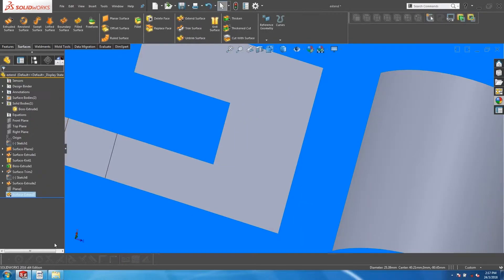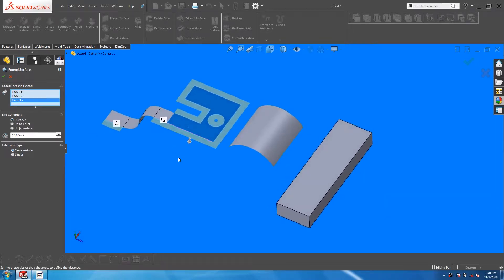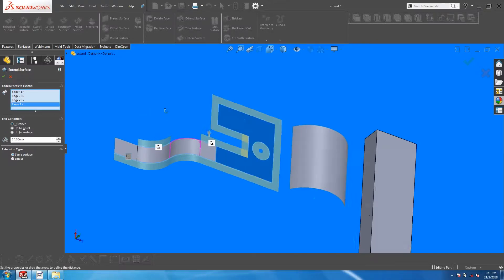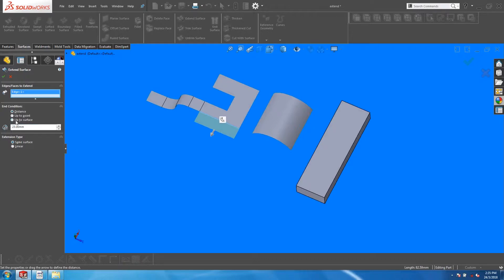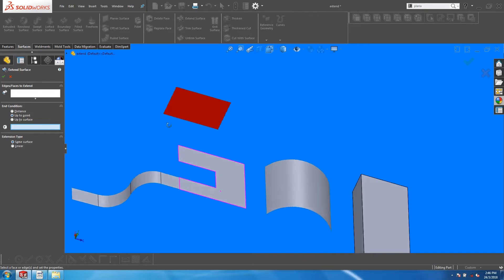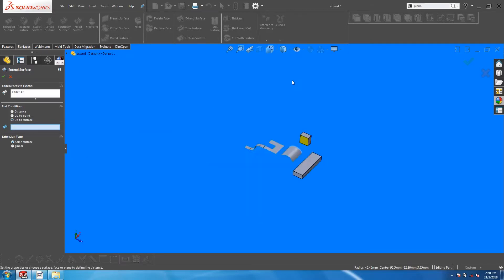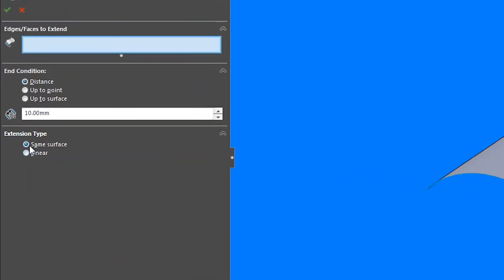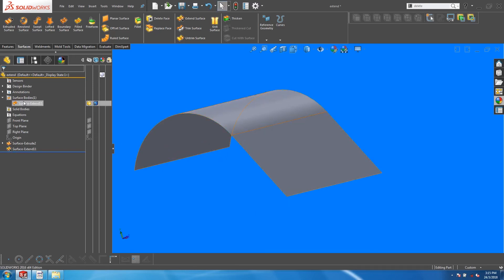Solidworks - Extend Surface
Using the extend surface feature in Solidworks.